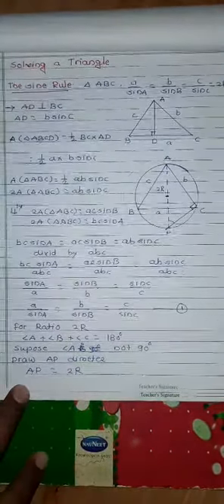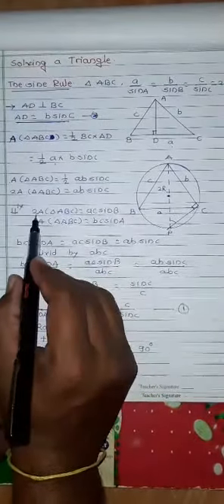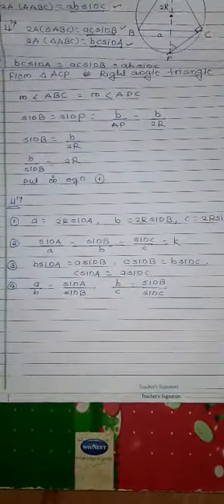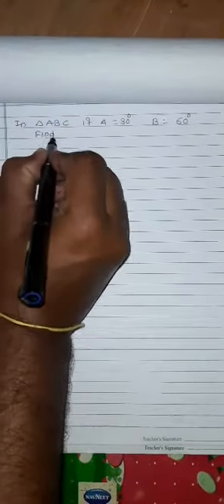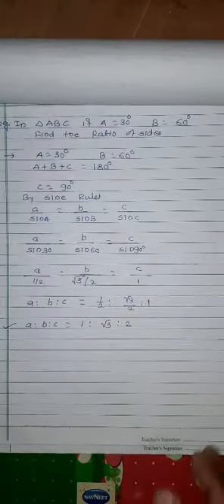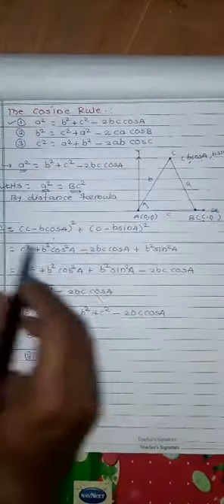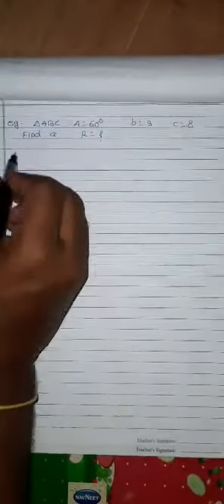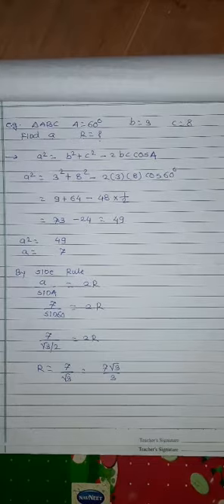Trigonometry 12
12